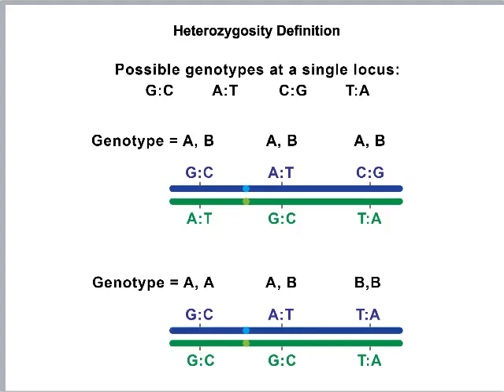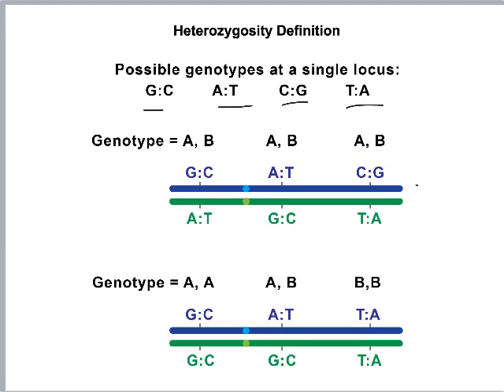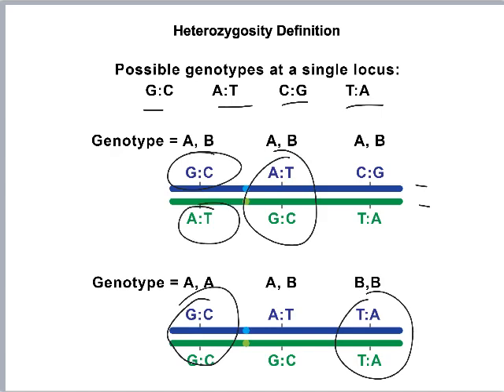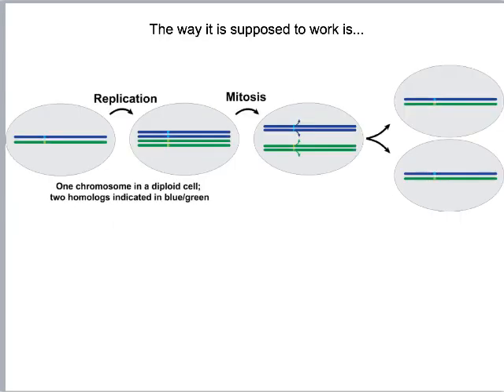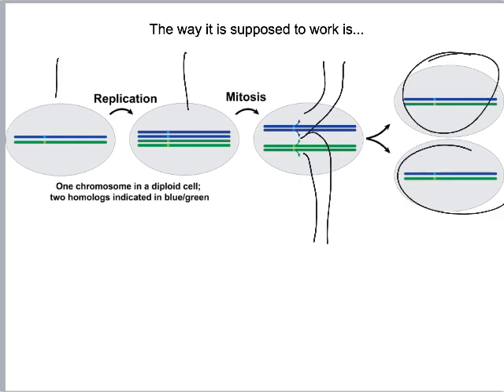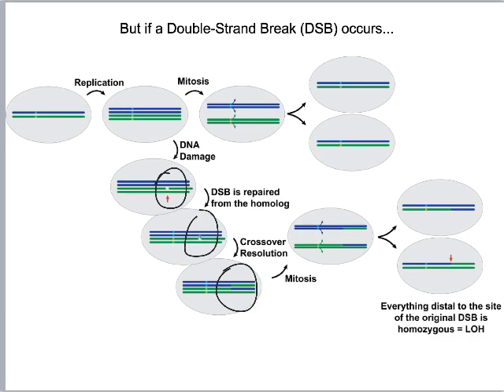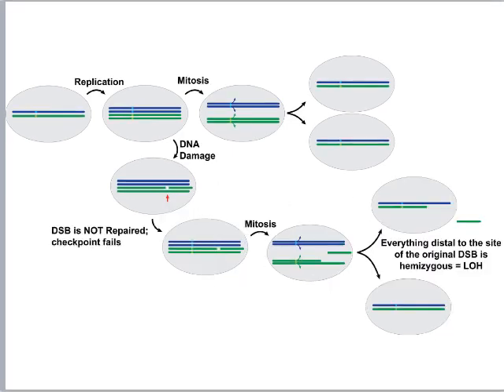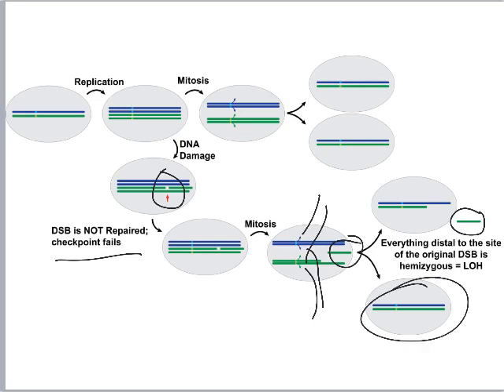Heterozygosity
First of two videos on Loss of Heterozygosity and using SNP arrays to detect it. This one covers heterozygosity and the two mechanisms through which it can be lost.